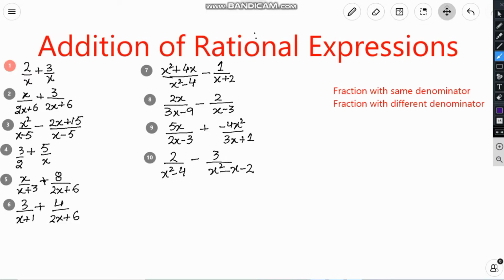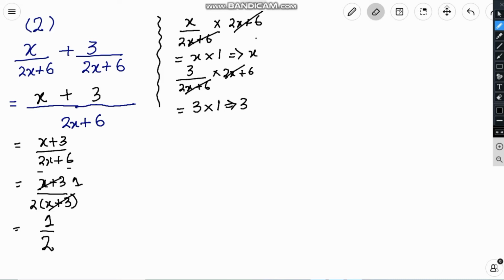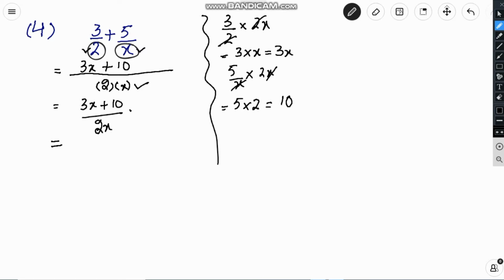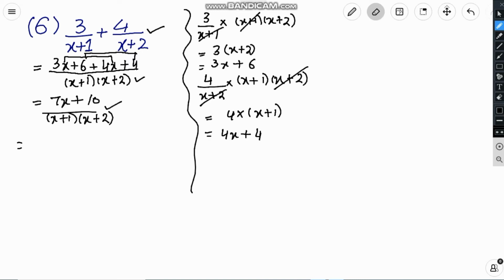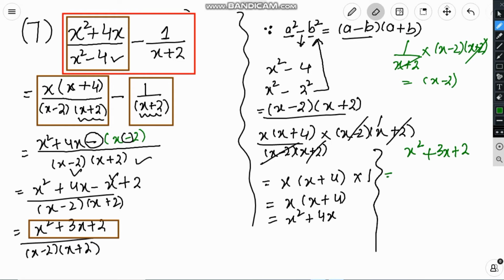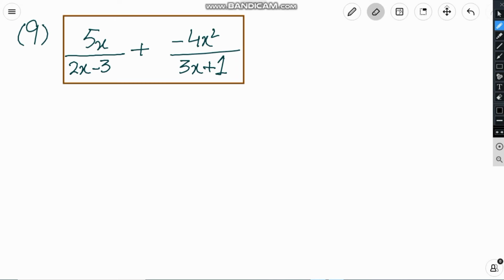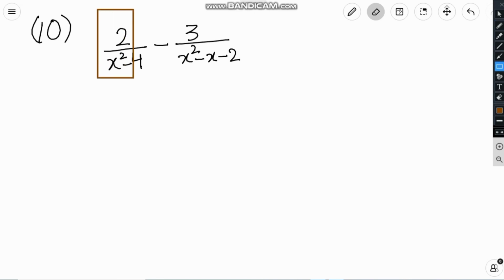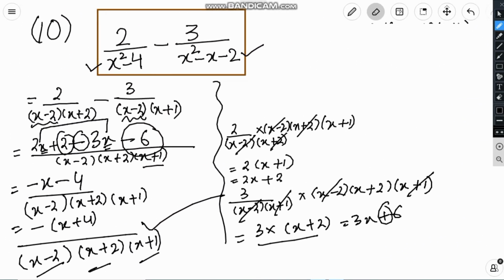Addition and Subtraction of Rational Expressions | Easiest way😎 | MathSolutions